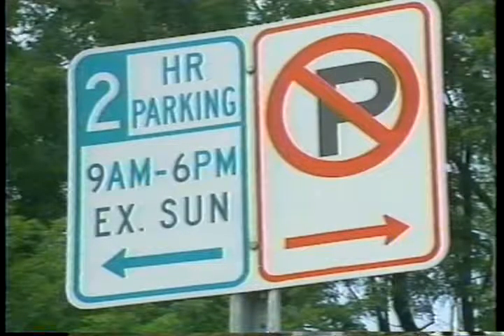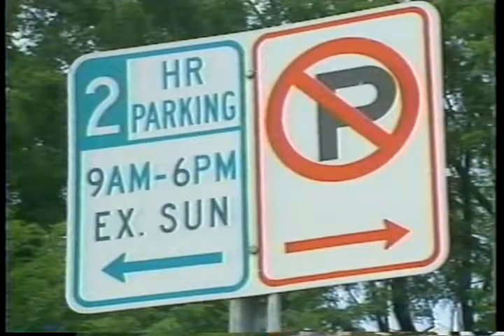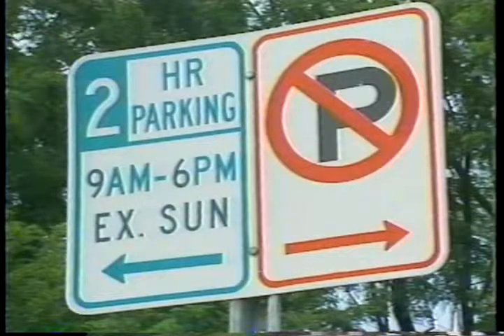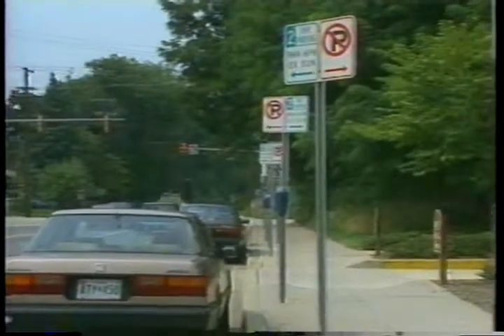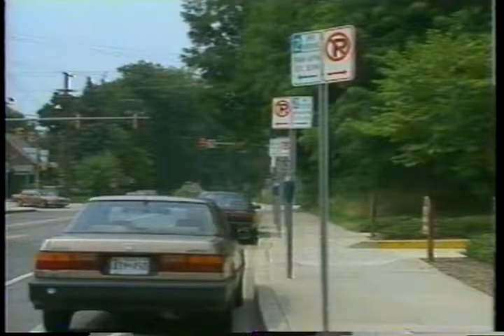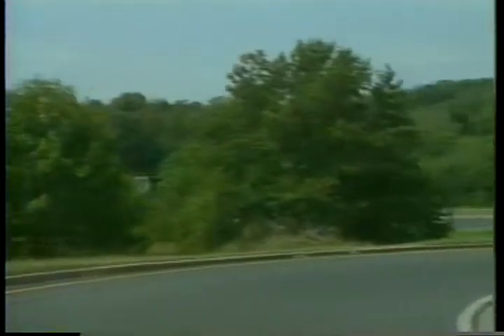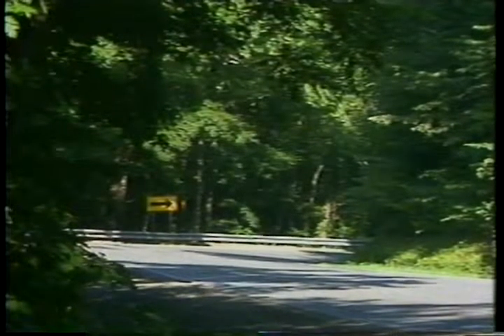Traffic Sign Placement and Location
Sign location  (1994)